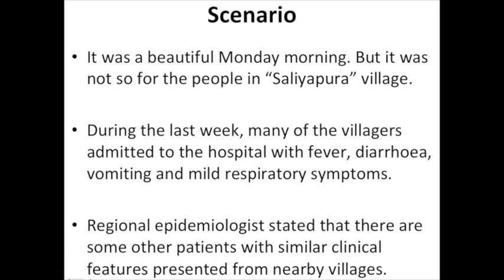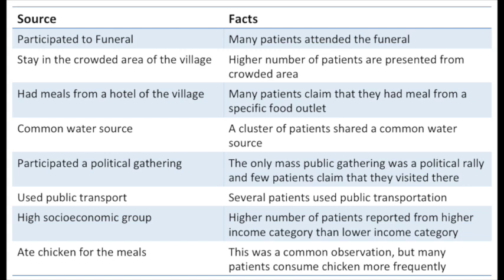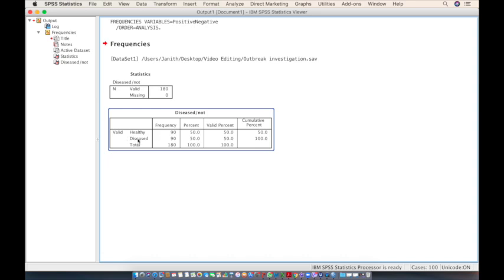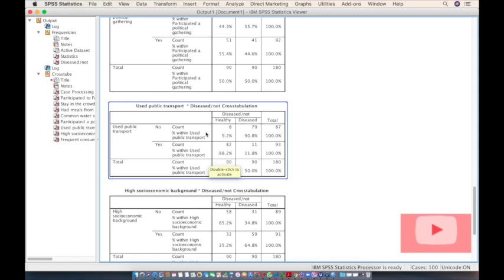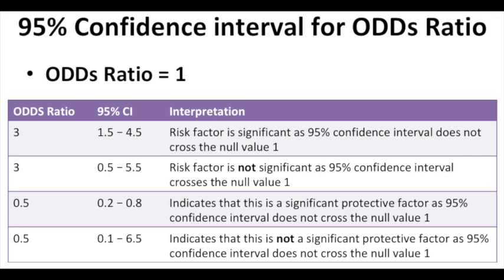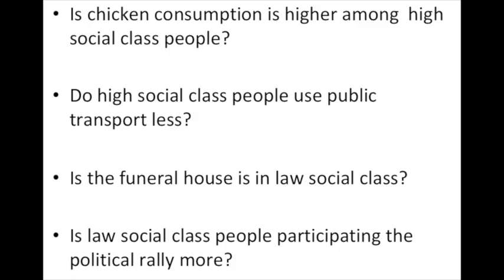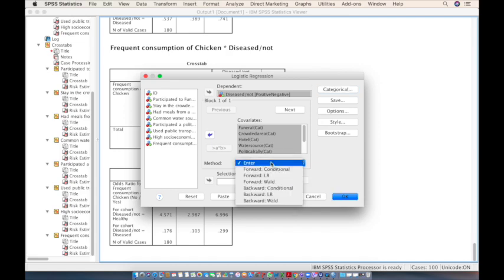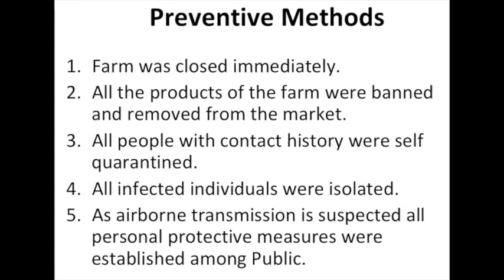Outbreak investigation, How to detect the source; A case study and SPSS tutorial.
This video teaches, how to identify the most possible risk factor among possible risk factors. The software used for the analysis is SPSS. Large screen is preferred for more clear view of the video tutorial.